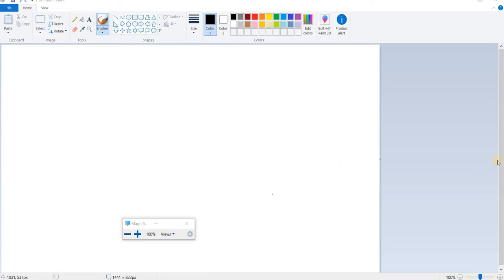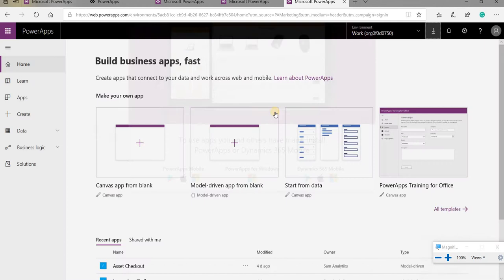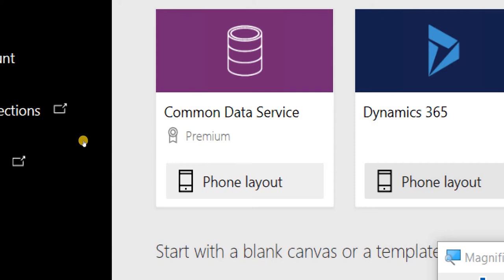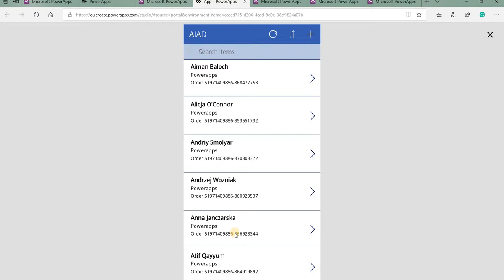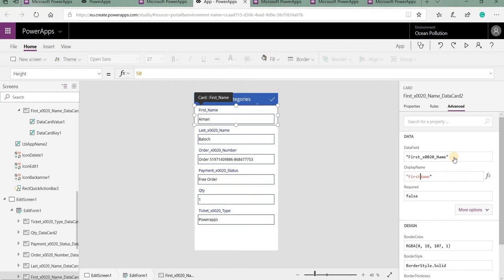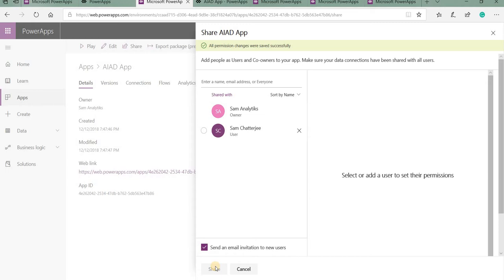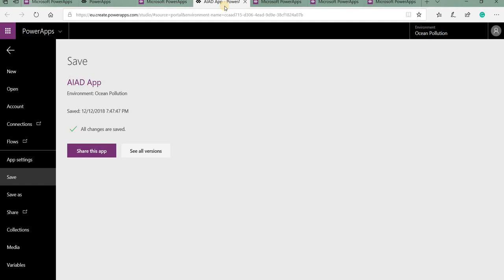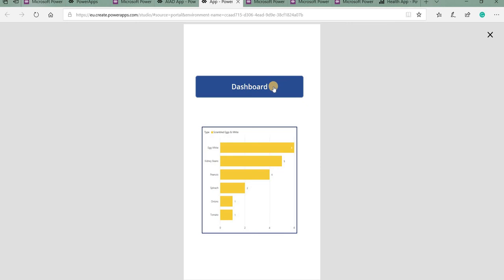Powerapps solution to Check Audience Tickets